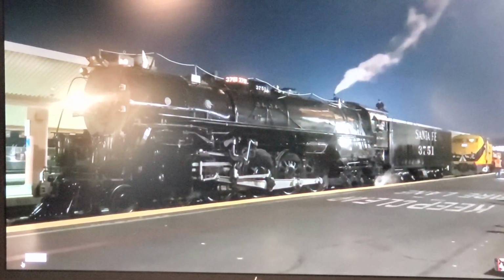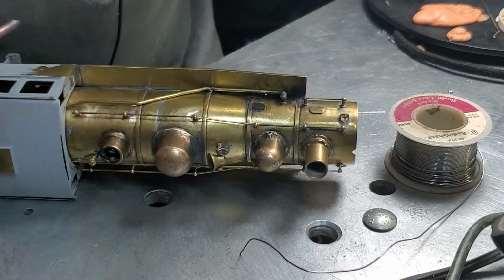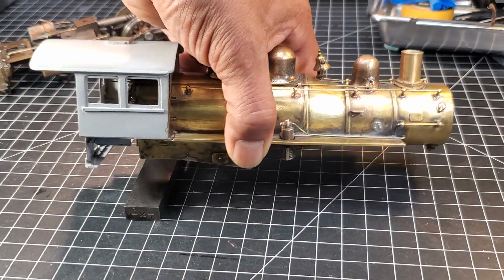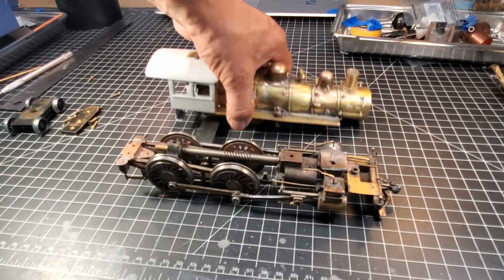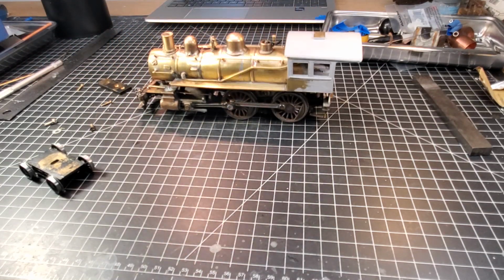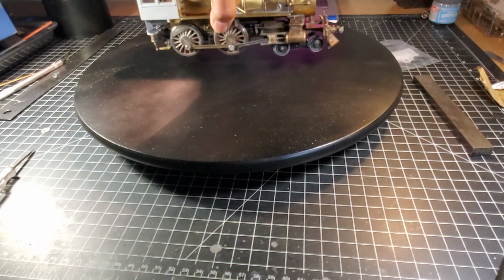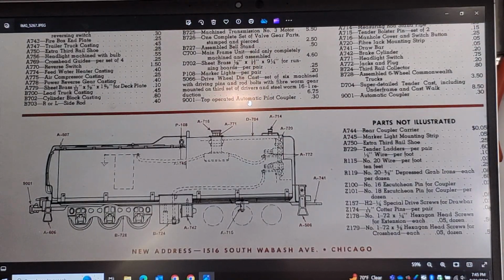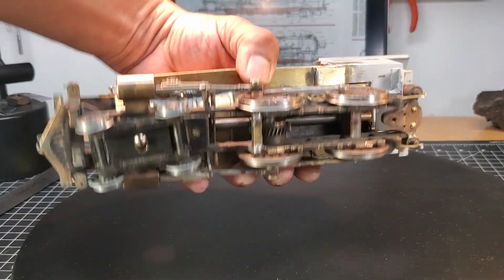O Scale Ed Alexander 4-4-0 Restoration Part 13.